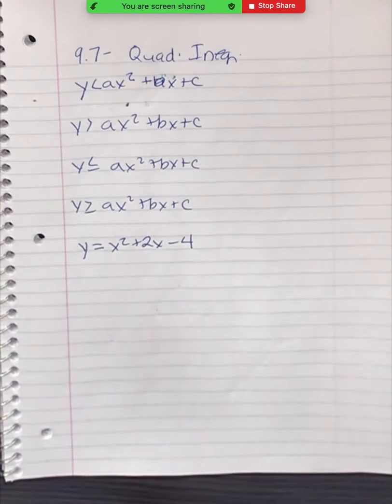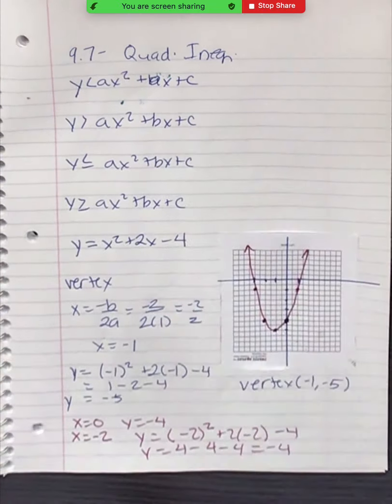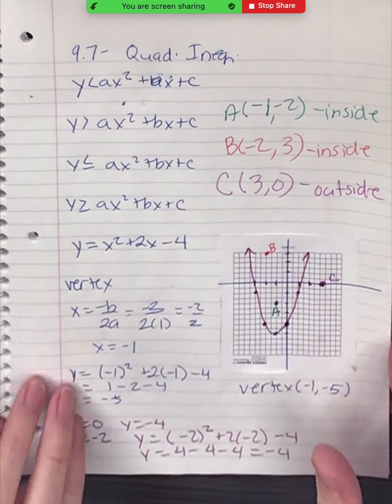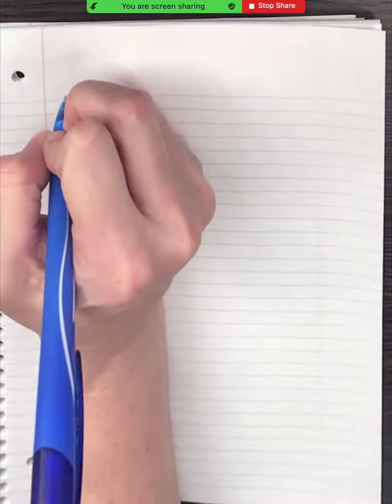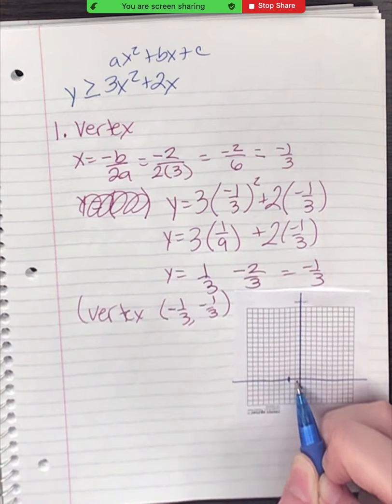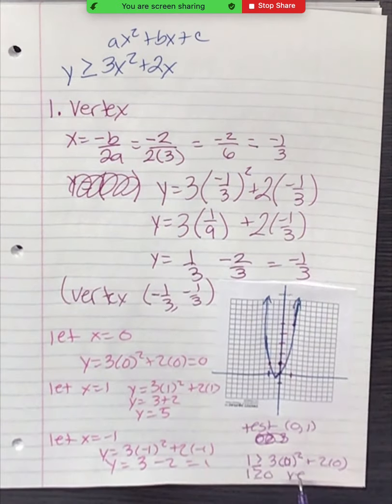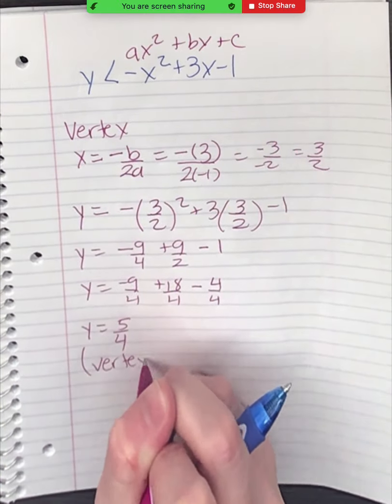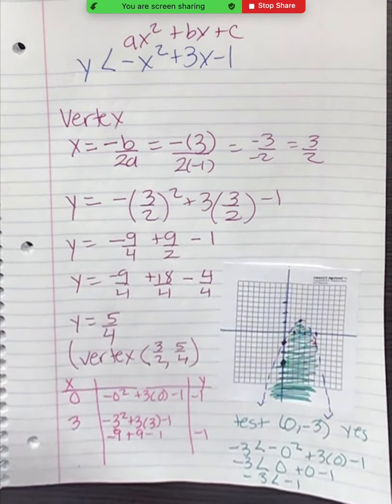Algebra 1 Lesson 9.7